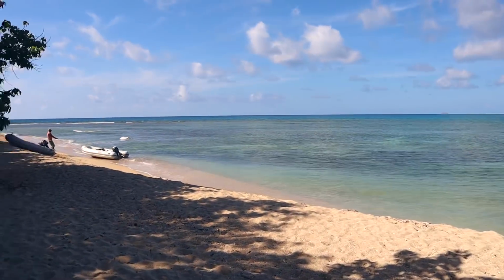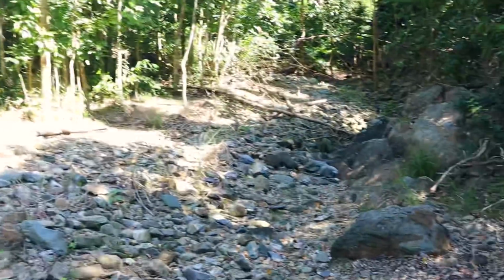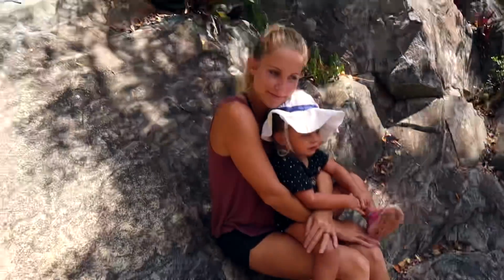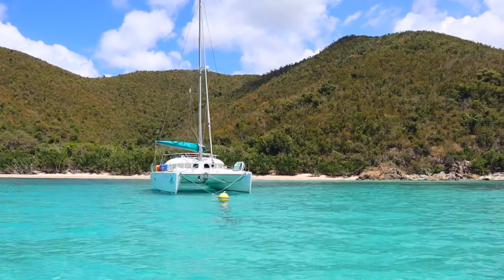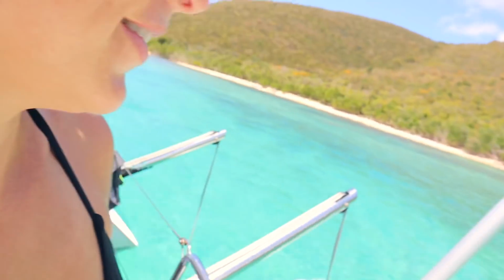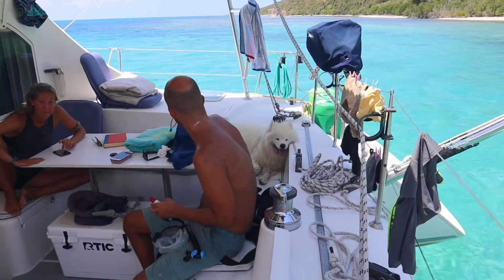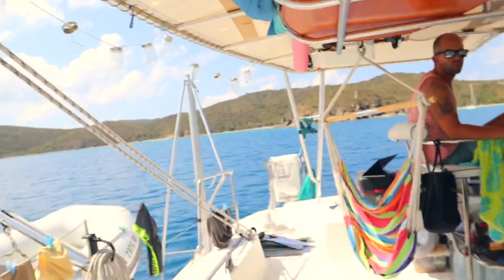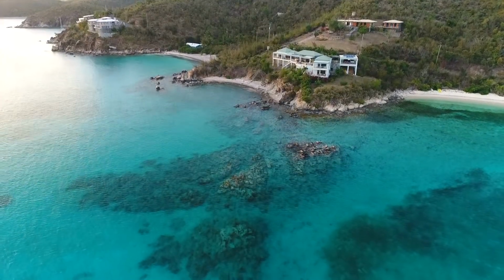REALTIME UPDATE, Change of Plans..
Sailing to St John Island in the US Virgin Islands. We go to Reef Bay and do a hike to soo the Taino Petroglyphs and then do some snorkeling. We then head to Round Bay and talk about what its like around us here now with whats going on, our new plans, and how we feel about everything.

Products we like on our AMAZON STORE: